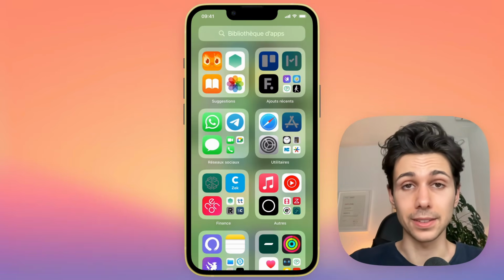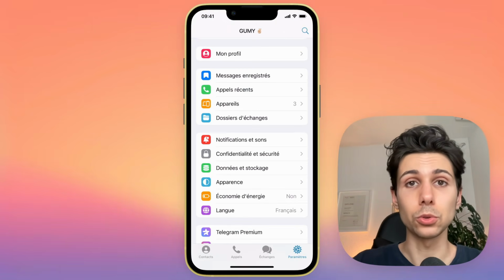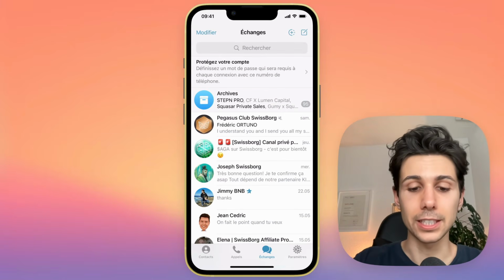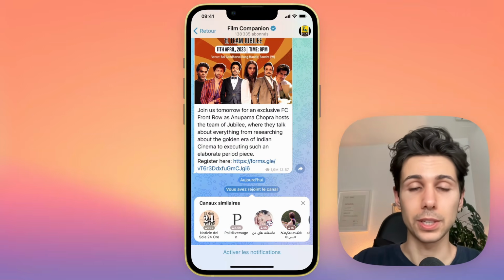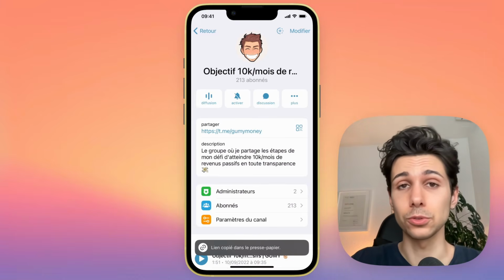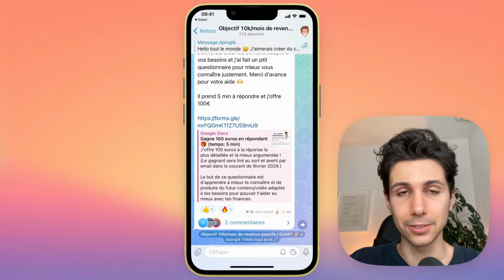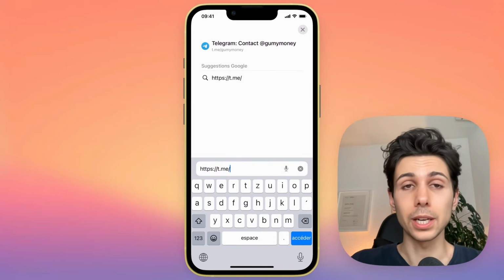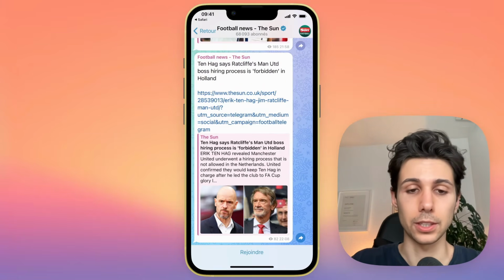How to Join a Private Telegram Channel Without a Link – Beginner Tutorial 2026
In this video, I’ll show you how to join a private Telegram channel without a link and how to access any Telegram channel without an invite. You’ll learn how to join both public and private Telegram channels using your iPhone or any other device. I explain step-by-step how to access private channels on Telegram and enjoy the content shared in these exclusive communities.

00:00 Introduction
00:10 How to join a private Telegram channel without a link

GUMY